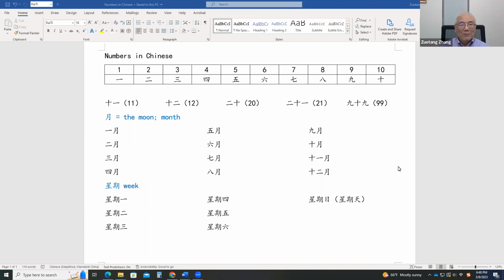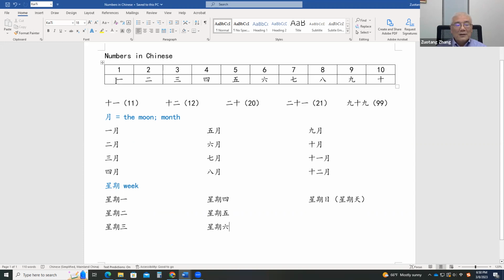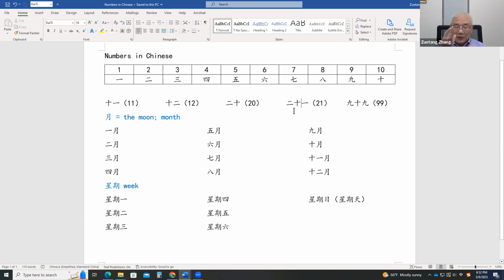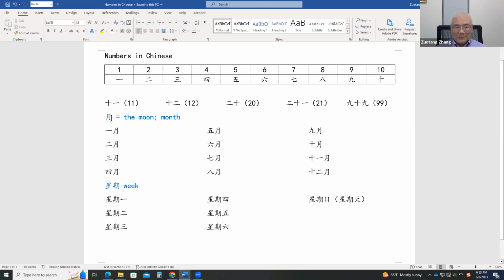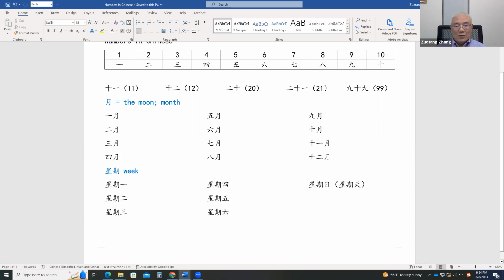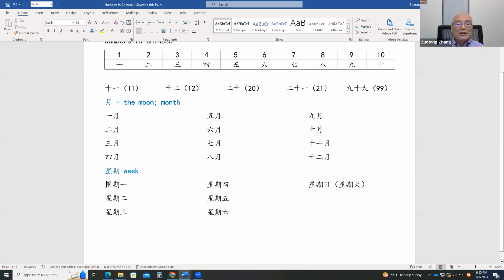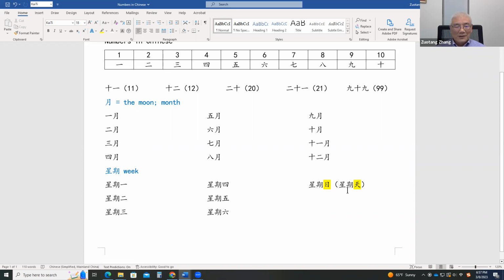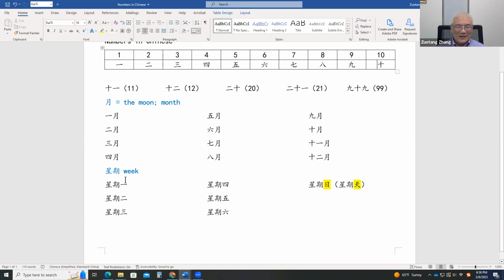Enlarge Chinese vocab by learning numbers 1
Numbers in Chinese play more roles in daily life. In this 10-minute long video you will learn how to count up to 99, in addition you will learn the names of the 12 months and the 7 days. This is for beginners only. If you already know the above, don't waste your time.